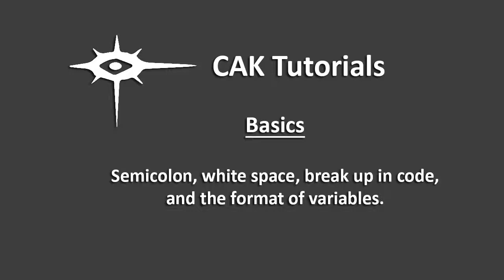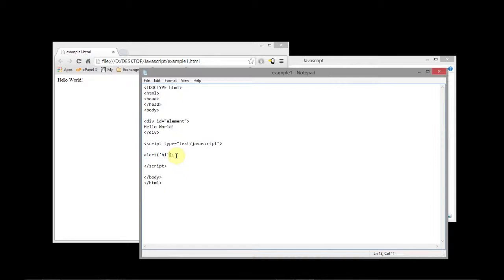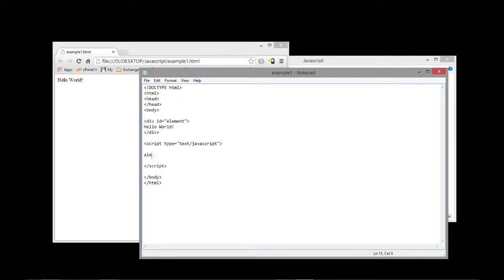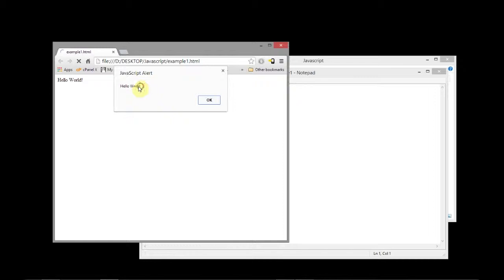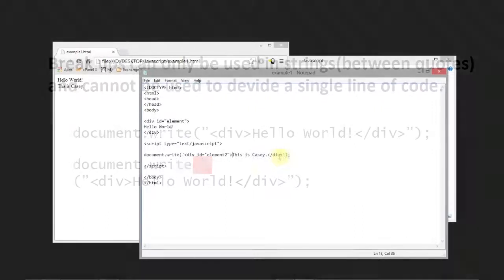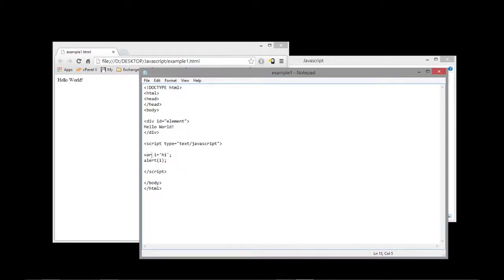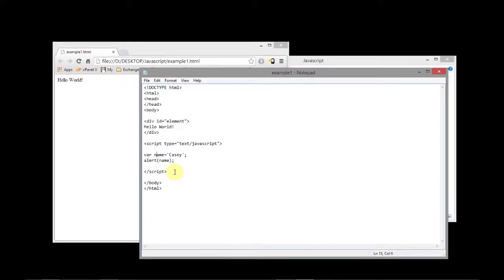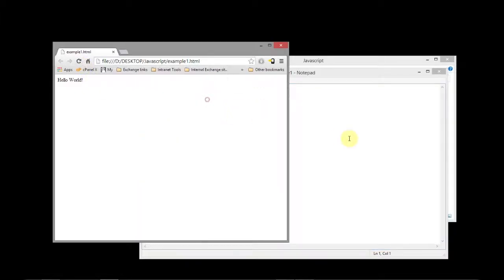JavaScript - #3 - Basics (semicolons, white space, break up in code, formatting variables)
Basics of JavaScript #2. In this tutorial I will discuss semicolons, white space, break up in code(strings), and the formatting of variables. This is the third in a set of video tutorials on JavaScript.

An example script for this video is available to copy or for download on our